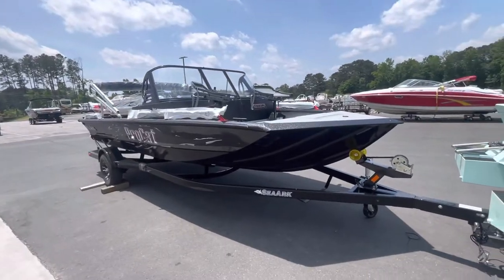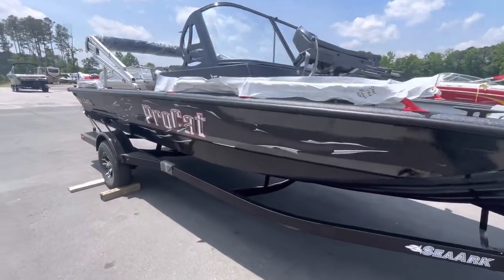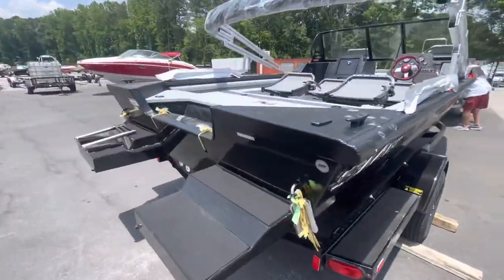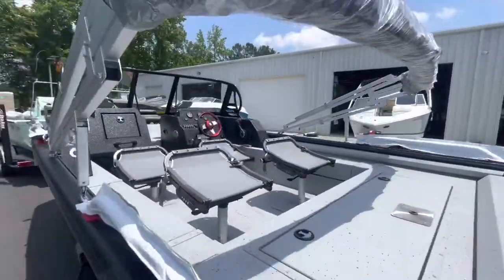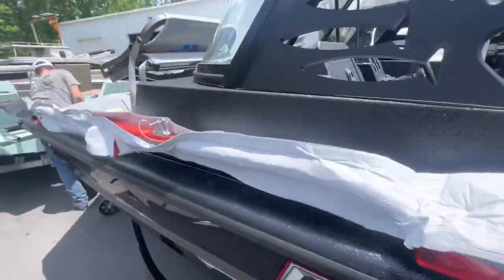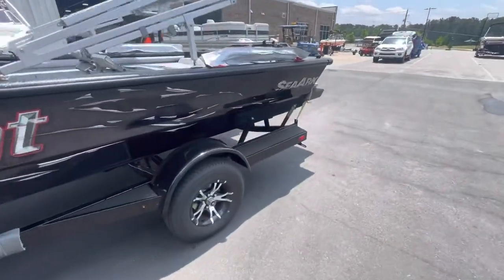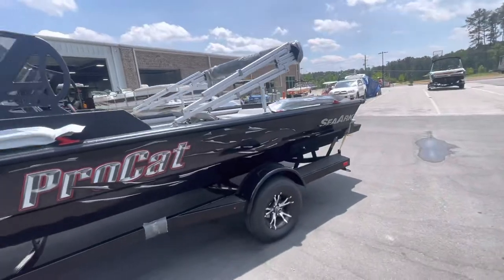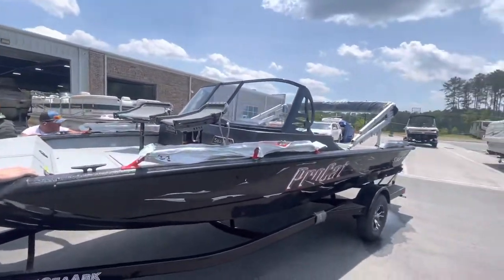2022 SeaArk ProCat 200, powered by Suzuki DF200ATX, & Marine Masters single axle trailer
2022 SeaArk ProCat 200
Suzuki DF200 ATX
2022 Marine Master Matching w/Brakes

Included Upgraded Features:
~Linx Interior
~Red Amped Package
~SS Telescoping Ladder
~Bimini Top
~Fuel Water Separator
~Millenium Grey Chairs

Standard Features:
~15 Degree All-Welded V Hull
~Standard Paint
~.125 Guage Treadplate Floor
~Self-Draining Bow Deck w/25 G Livewell
~Oversized, Extruded Caprail w/Acessory Track & Rub Rail
~12-volt Accessory Outlet w/USB Port
~Two Aluminum Side Console
~ProCat Walk-Thru Windshield
~LED Courtesy Light
~Four Stainless Steel Base Plates
~Livewell Lid Insulation
~Four Nylon Cleats
~Trolling Motor Wiring (6 Guage)
~LED Navigation Lights
~Speedometer
~SeaStar Hydraulic Steering
~Fuel Guage
~Auto Bilge Pump
~Three Battery Trays
~Covered and Floored Battery Storage Area
~Seat Slide (Operator Chair Only)
~Transducer Bracket
~Bow Tilt-Trim Switch
~Two Lockable Rod Boxes
~Rear 80 G Livewell
~Two Deluxe Captain's Chairs
~51 G Belly Fuel Tank
~360 GPH Fresh Water Aerator
~Recirculation Pump
~Oxygenator
~Wash Down Pump
~NMMA Certified
~5052 Aluminum
~All Aluminum Floors and Decks
~Stainless Steel Bow and Stern Eyes